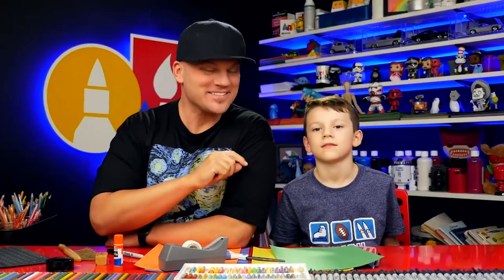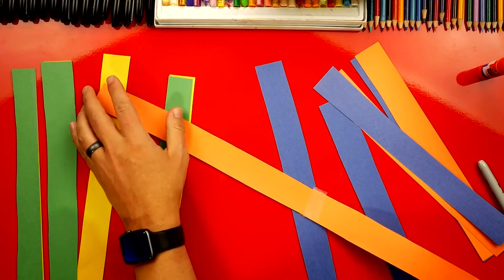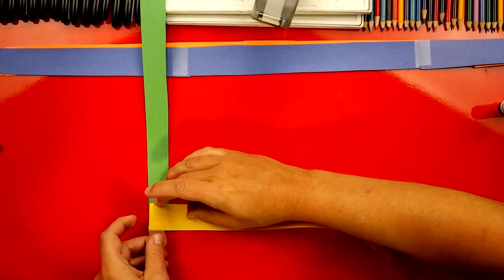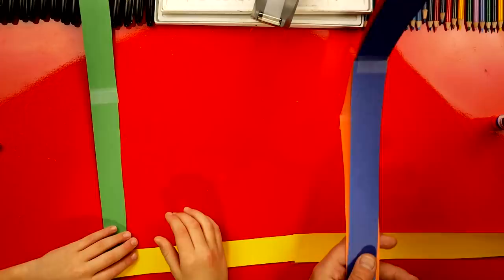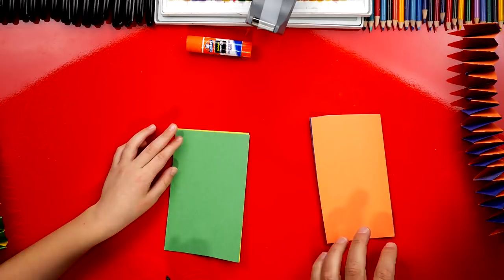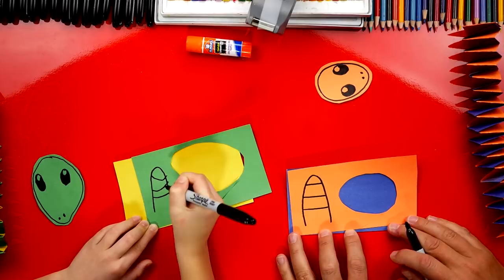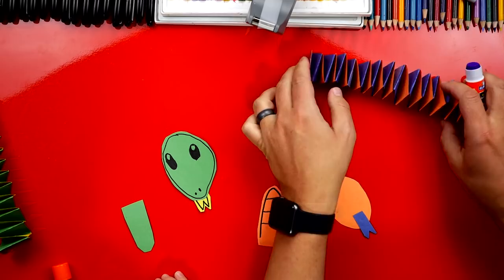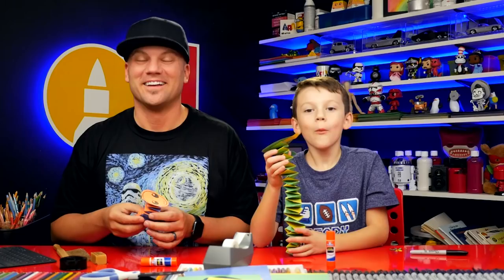How To Fold An Accordion Snake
Learn how to fold a super cool accordion snake! This project is so much fun, especially if you make your snake really really long!